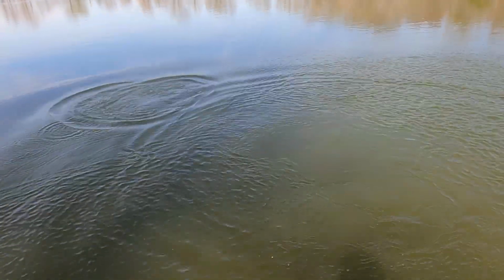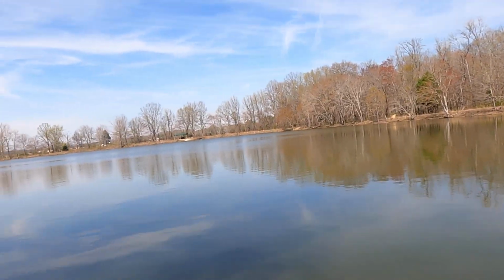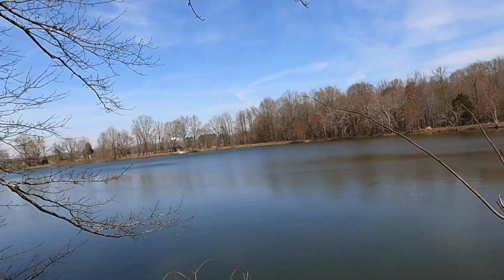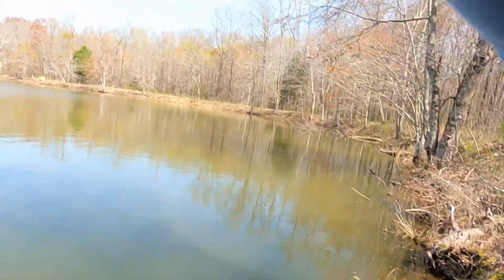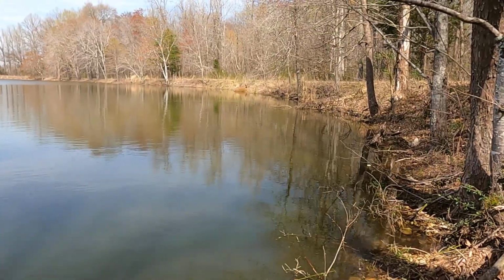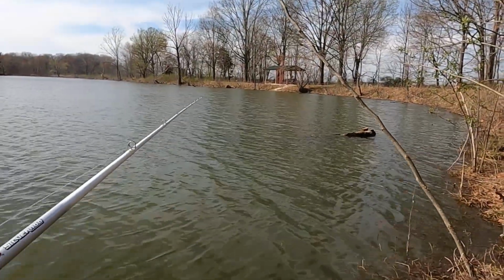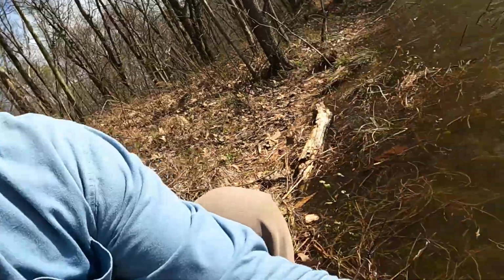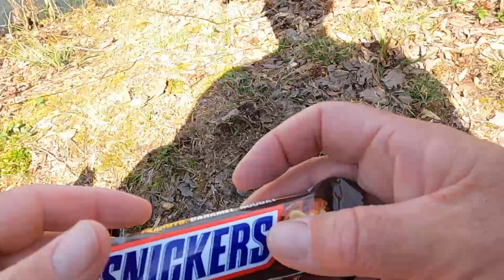Big Fish will Absolutely Attack this Artificial Lure !!! (Pre-spawn fishing)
In this fishing video I'm fishing a small lake in search of a 10 pound plus Bass ! ! ! It's pre-spawn and the Bass are feeding up getting ready to bed. The fishing lure I'm fishing with is one of the most effective baits for catching huge fish early in the spring. Especially in small ponds and lakes! Folks I hope ya'll enjoy this fishing video targeting these giant Largemouth Bass ! ! ! Now let's go fishing for some giant Bass. Hope ya'll enjoy ! ! !